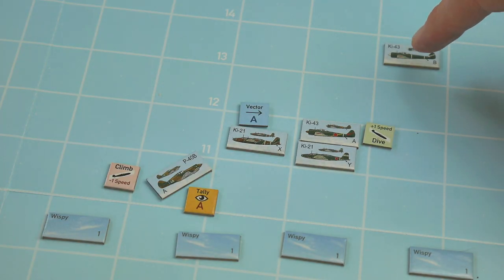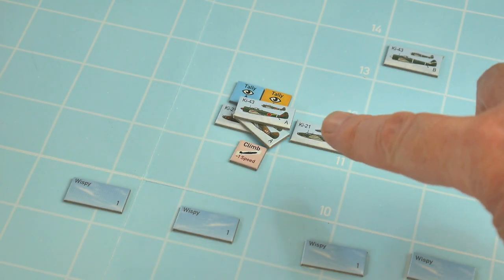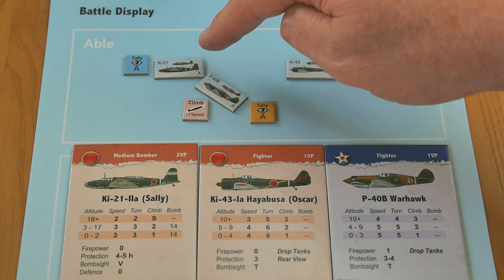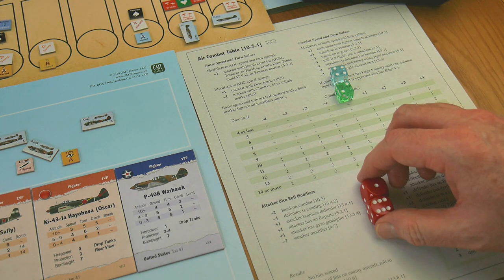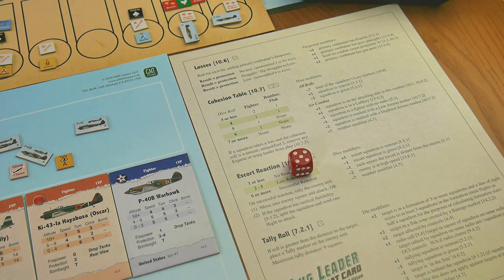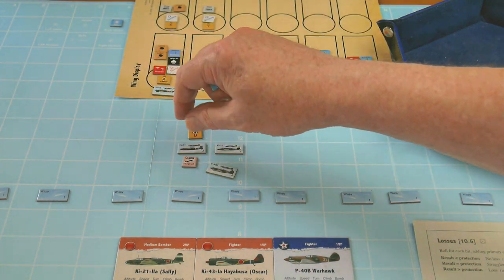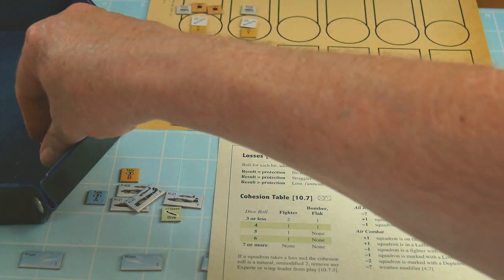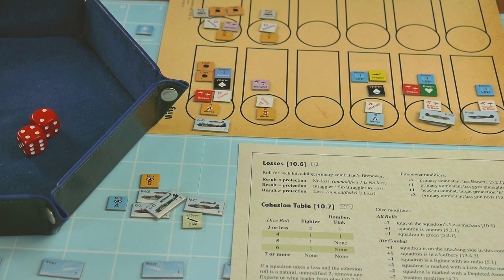WING LEADER - Playthrough Part 3 - Finale!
Wing Leader - The Finale!
'Birthday Present' Part 3